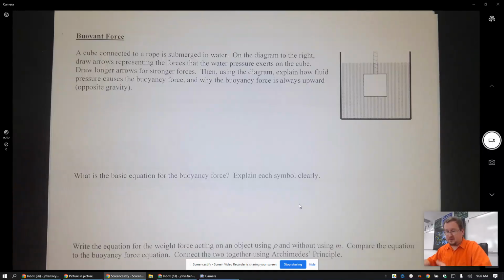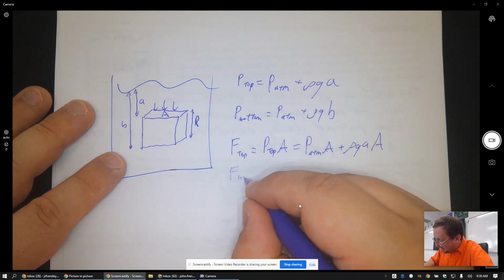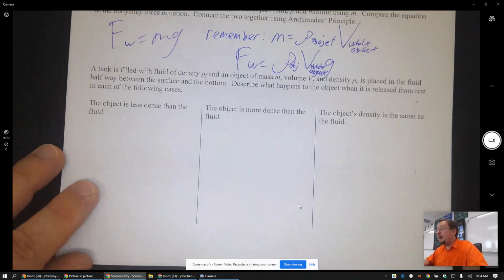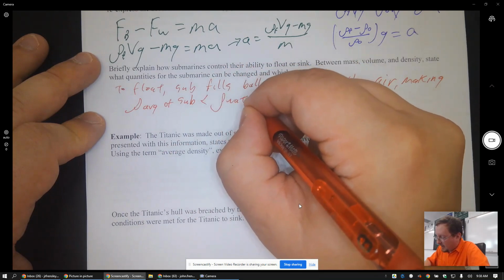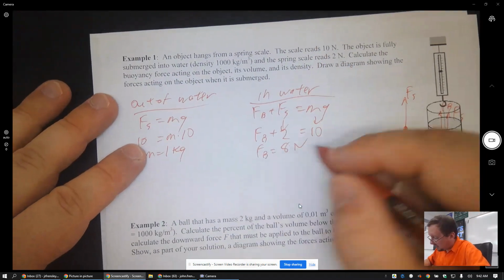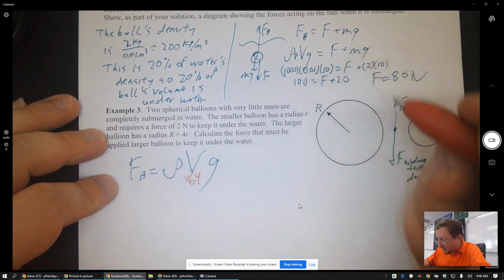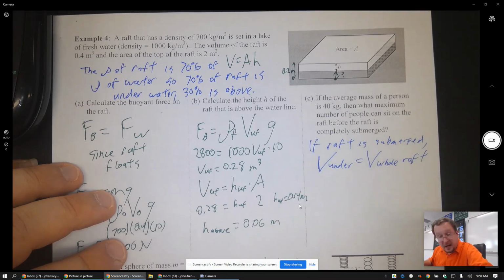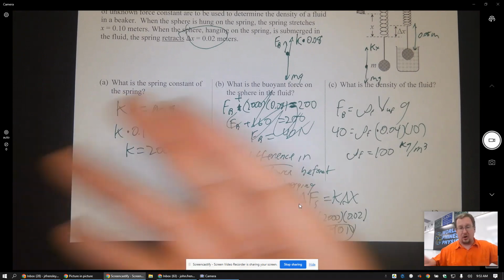AP Physics 1 Fluids Video 5 Buoyancy Notes